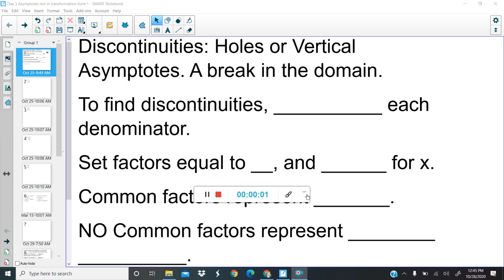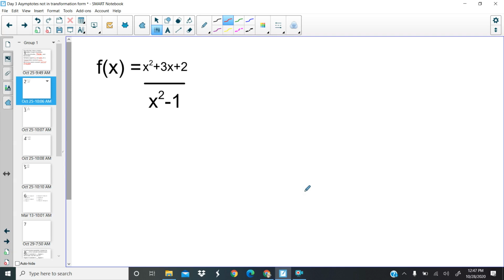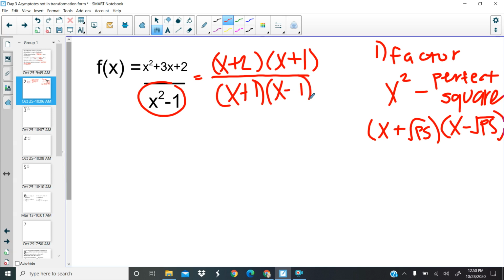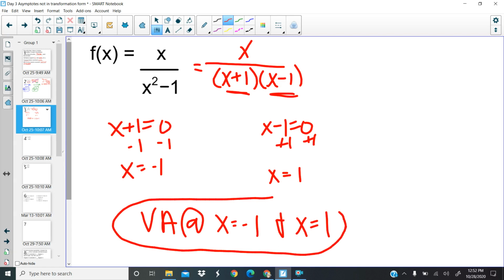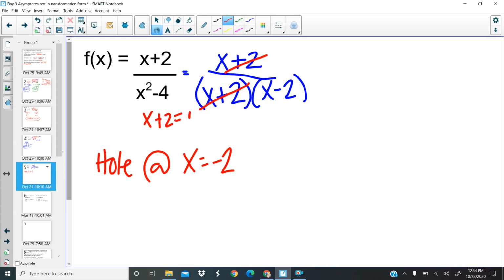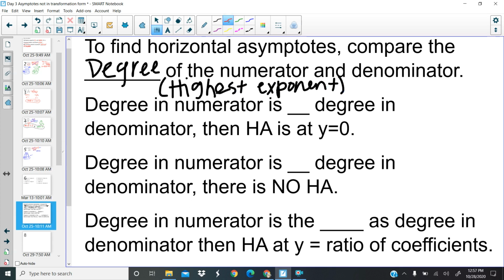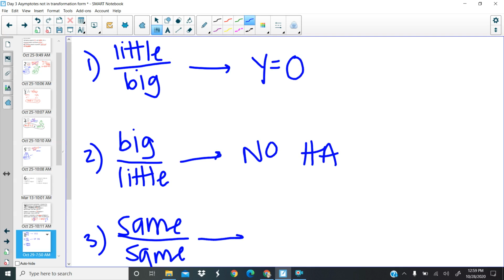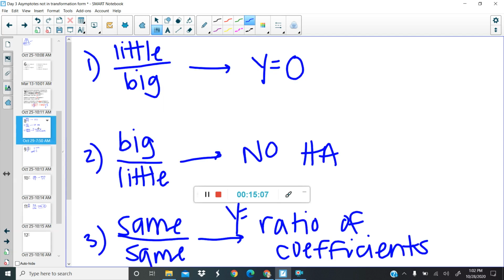Horizontal Asymptotes, Vertical Asymptotes, and Holes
Made for Math 3 Students during COVID19 virtual learning